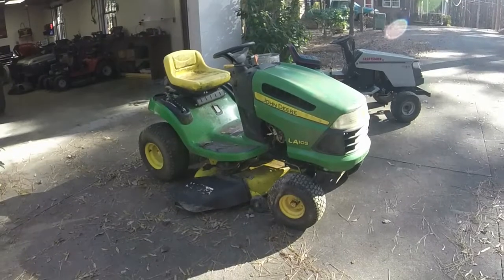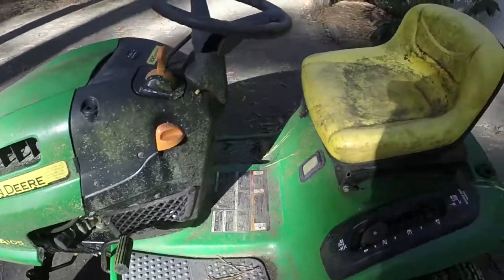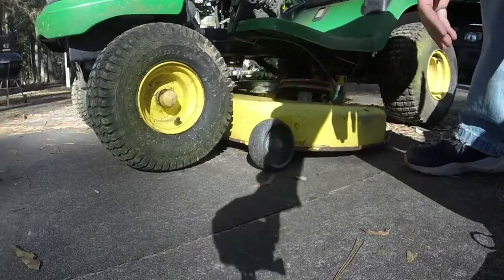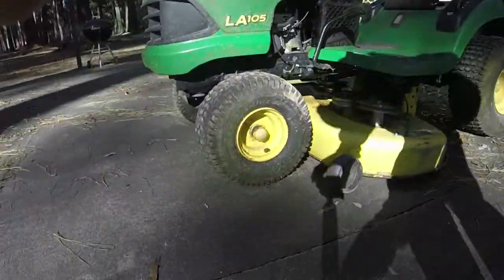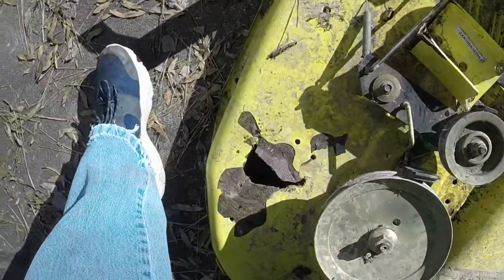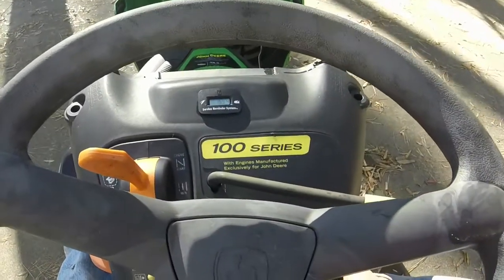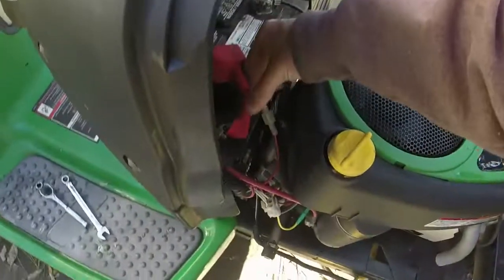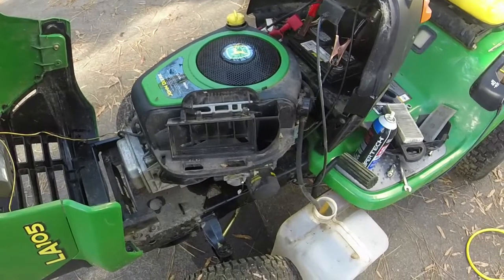John Deere LA105 broken deck removal, starter solenoid (pt 1)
This John Deere LA105 riding mower has been sitting about 3 years outside.  When I got it the steering was frozen and the deck had a broken bracket (extremely common for these).  In part 1 I take off the deck and replace the starter solenoid to get it to turn over.  We'll try to get it running in part 2!